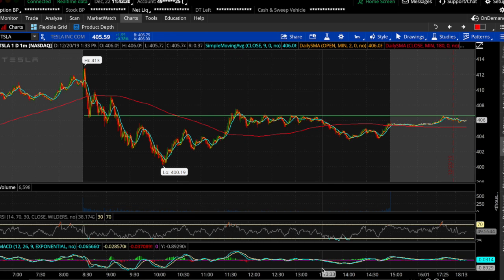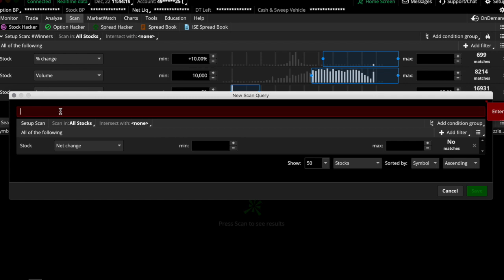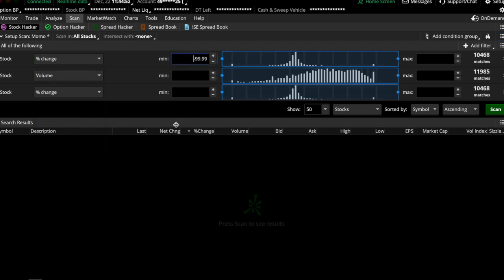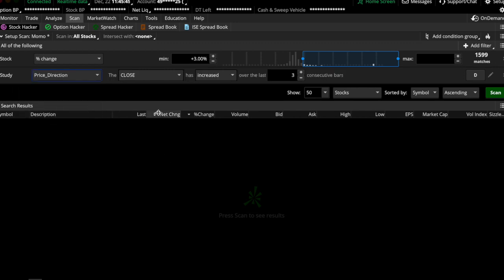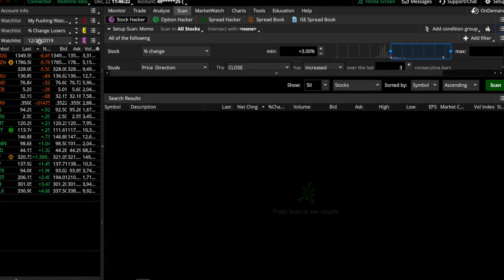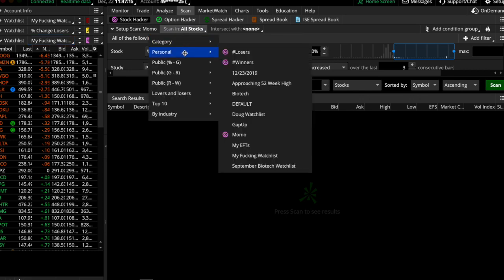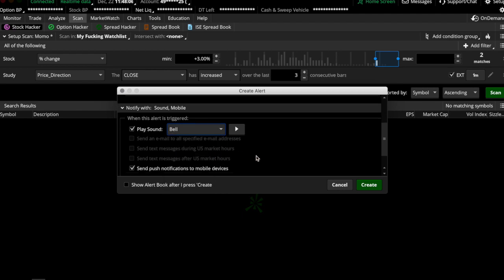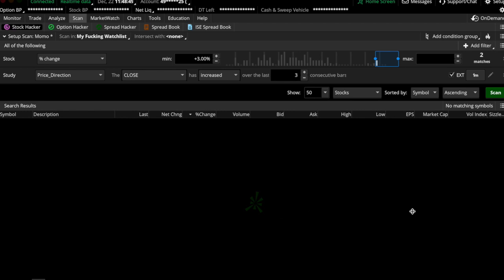Scanning a Watchlist and Creating Alerts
Simon explains how to create a scanner that scans in a watchlist you already have and how to set alerts whenever a ticker is added.